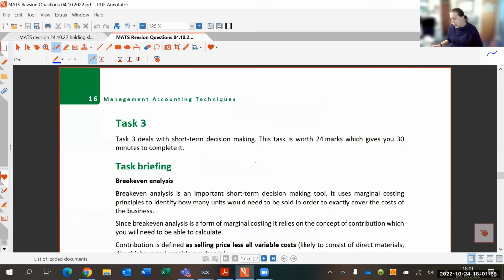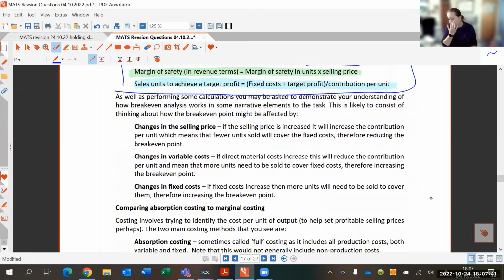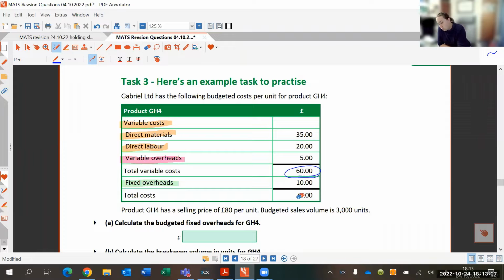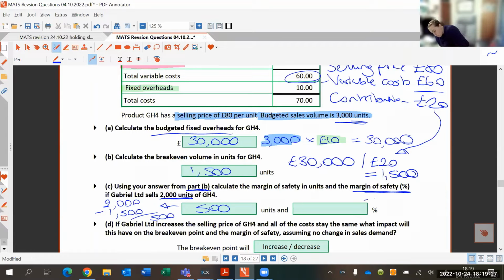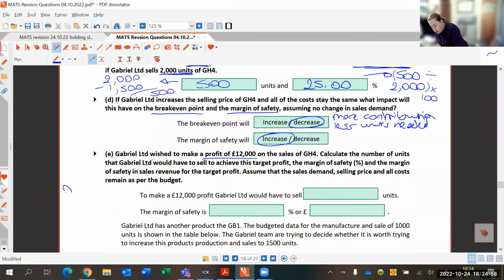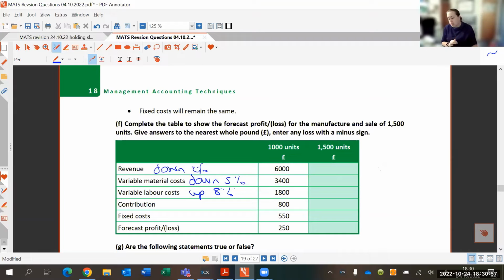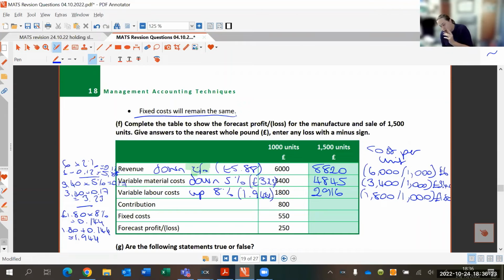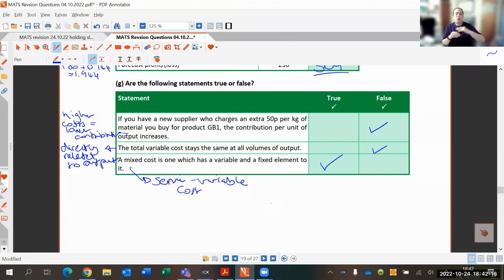AAT Q2022 Level 3 Management Accounting Techniques (MATS) - Task 3 - First Intuition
Join First Intuition for a revision class for AAT's Level 3  Management Accounting Techniques (MATS). The class was originally broadcast live to students in October 2022.

• AAT
• ACCA
• CIMA
• ICAEW
• CMI